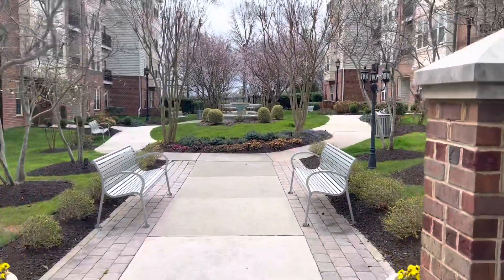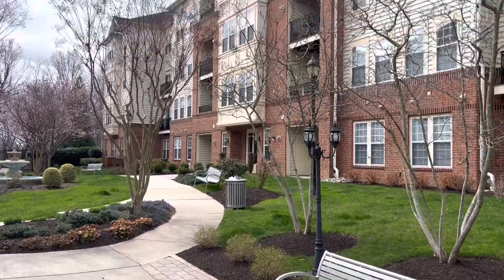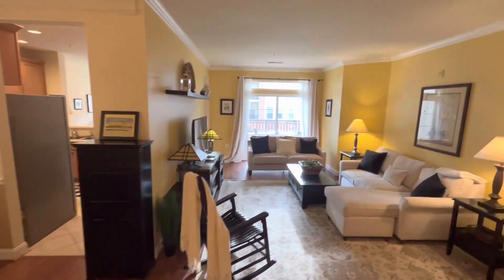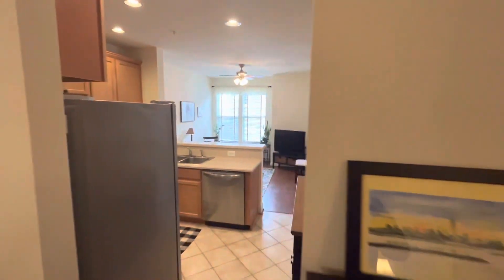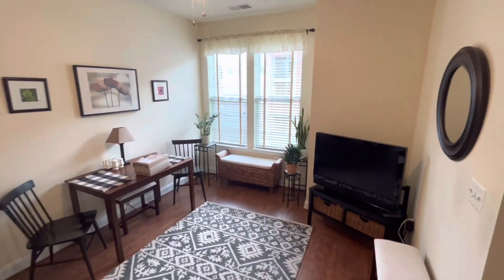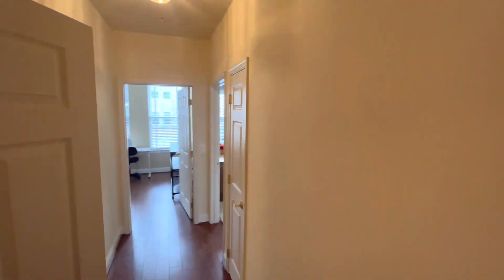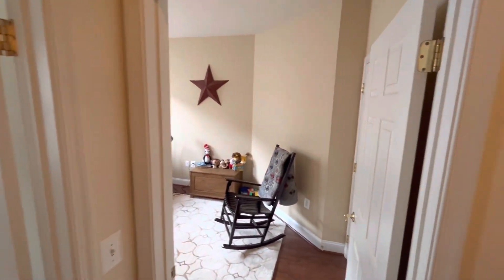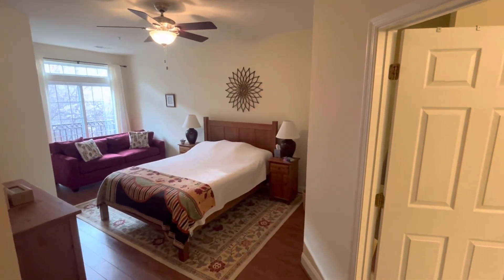2540 Kensington Gardens 205, Ellicott City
The carefree & relaxing lifestyle you have been looking for (and deserve) is here in Ellicott City's picturesque & active 55+ Enclave at Ellicott Hills! This special THREE bedroom unit in an elevator building overlooks the beautifully landscaped courtyard & offers: easy care vinyl plank flooring throughout most of the unit; formal living & dining areas; kitchen with adjoining sitting area perfect for meals, reading, lounging, television & computer work; laundry room with full sized washer & dryer; & 3 versatile bedrooms perfect for guests, crafts, hobbies, & more! (The primary bedroom has a sitting area, ensuite bath with tub & separate shower, & 2 walk in closets.) Plenty of parking in the rear of the building with access through the buildings back door into the lobby area + your garage "D5" is just steps away! Enjoy all that this active & vibrant community offers including: outdoor pool, tennis, clubhouse with gym / game & meeting rooms, social activities & more.